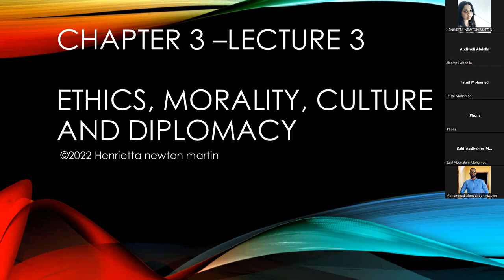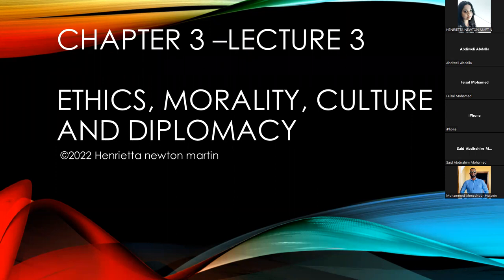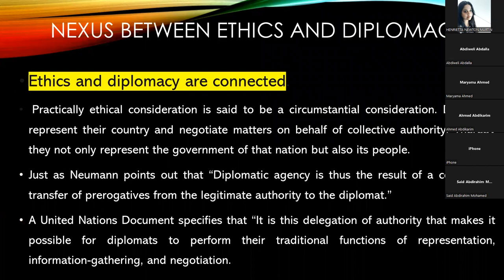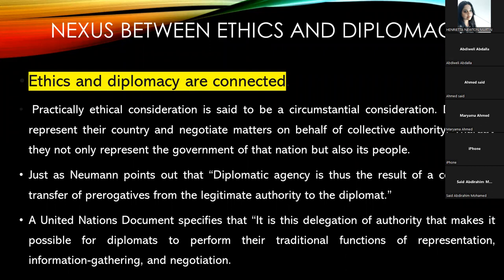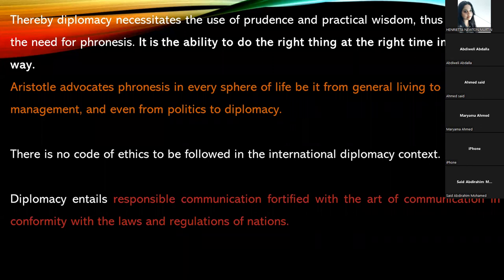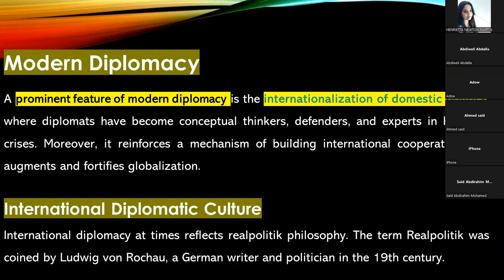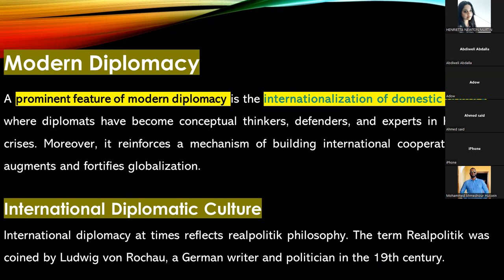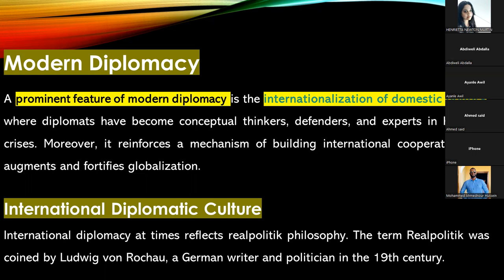ETHICS, MORALITY , CULTURE AND DIPLOMACY -ACCORD CLASS SESSIONS -PART -1 - HENRIETTA NEWTON MARTIN